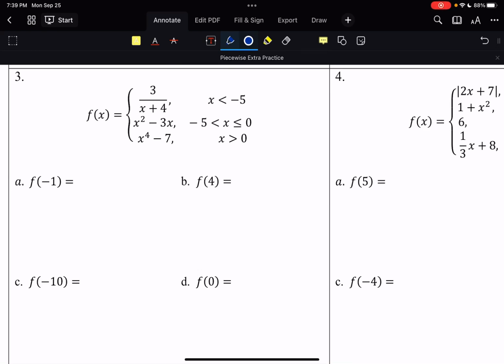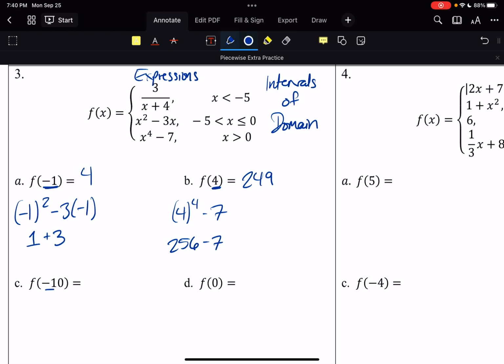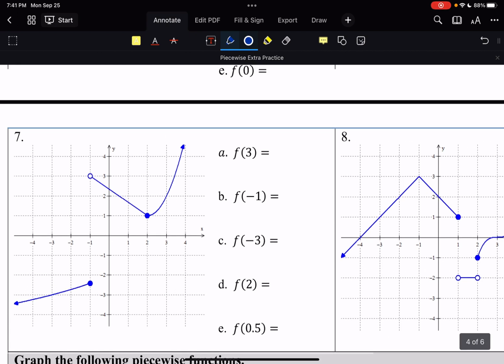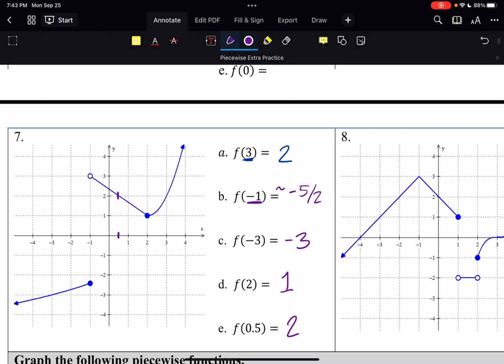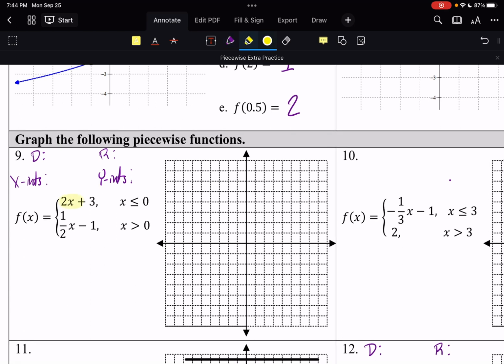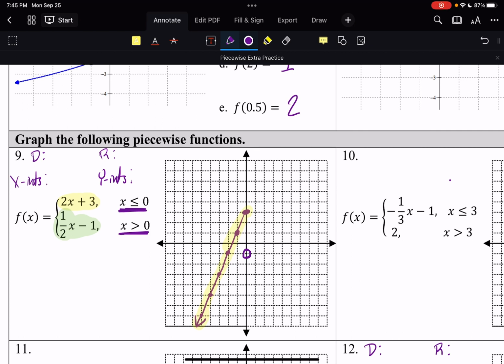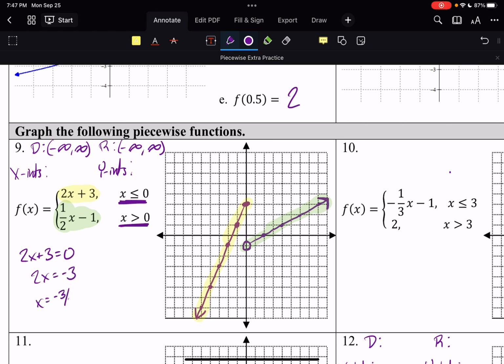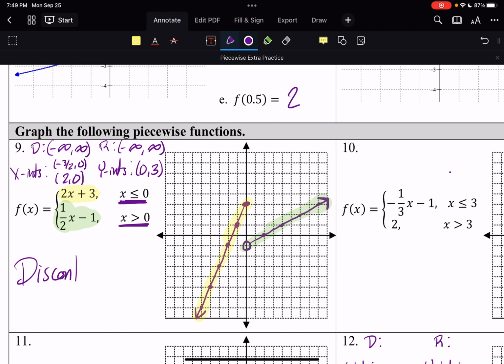Piecewise Functions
Piecewise functions algebraically and graphs